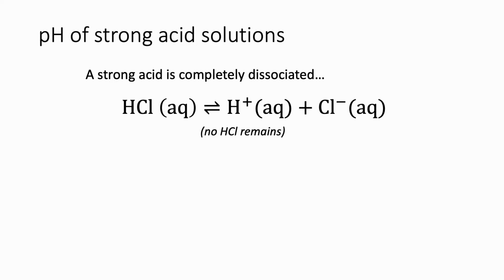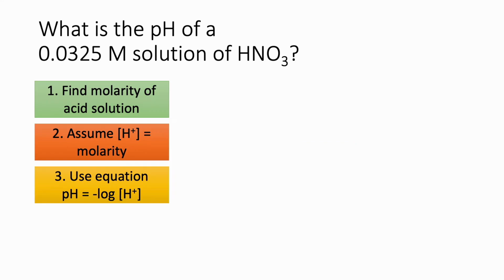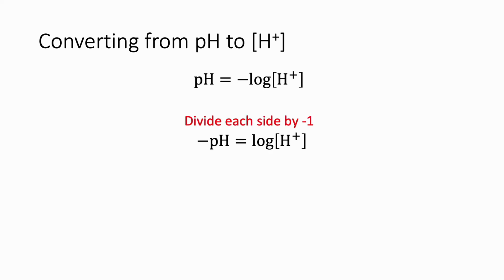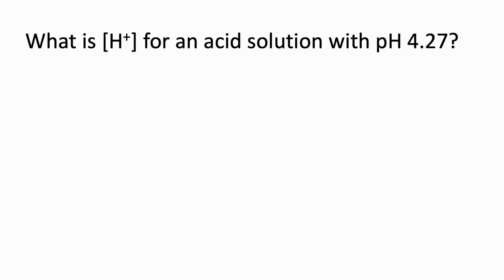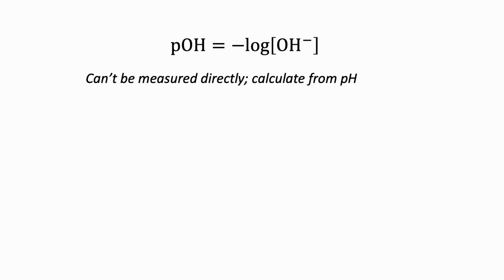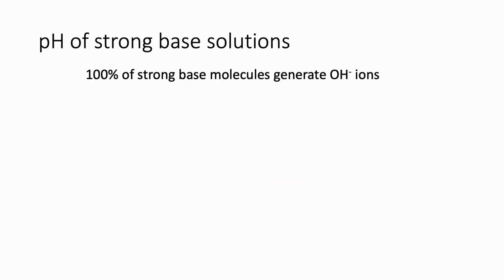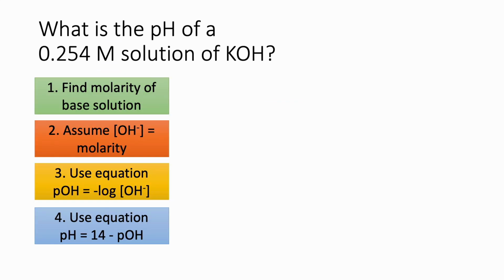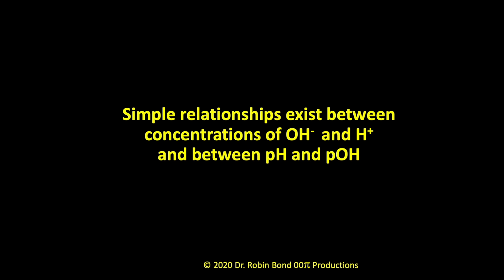Calculating the pH of a Strong Acid and Strong Base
pH is an easily measured quantity. How can we predict what the pH of a given solution will be?